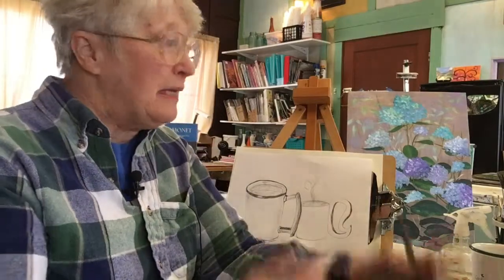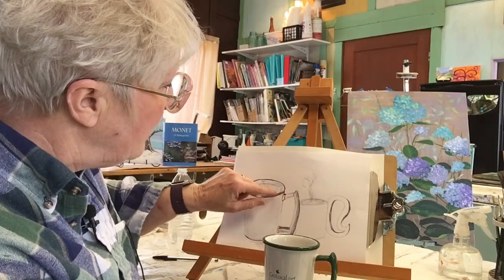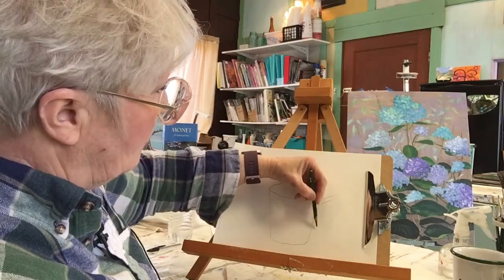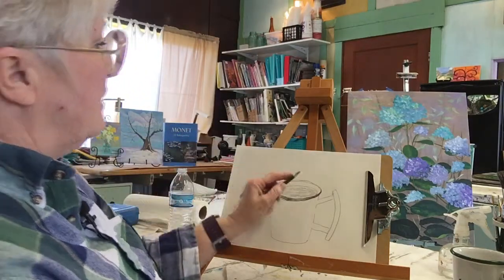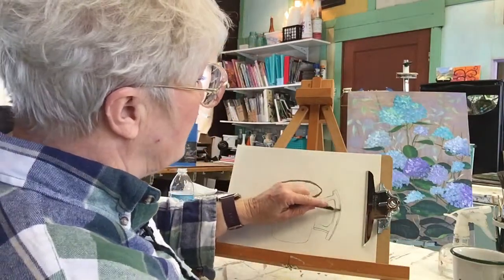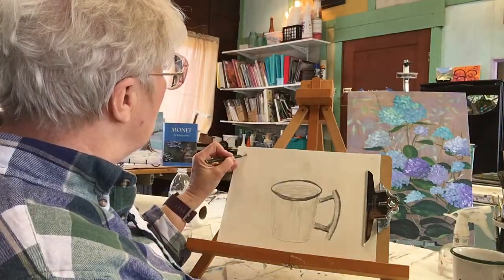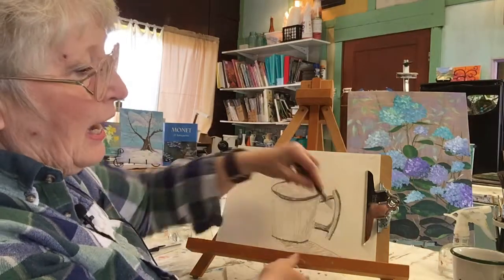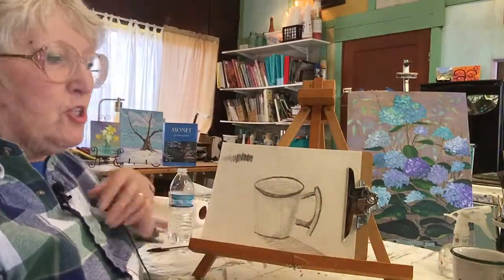Beginning drawing lesson - Drawing a mug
In this beginning drawing lesson you will learn how to see, which is one of the most important aspects of creating art, how to drawn an ellipse, how to created form using shading, how to create shadows, and understand many of the nuances of drawing.

Learning to see, is so important I have written blog posts about it.  If you paint or draw from life, a live or real scene or setup, you will need to digest everything you're seeing in the highlights, shadows, shapes, perspective and so much more.

This lesson was created with the beginner in mind.  I take you through step by step, explaining what I'm doing as I go.  I want you to understand why you do something, not just put a mark here.

I have two FREE Facebook groups you might be interested in.  Painter Nation Homeschool Art Club was created for homeschool families who want to add art to their curriculum.  Bucket List Artists is my newest Facebook group for adults who have it on their bucket list to learn to paint and draw.  I go on each page daily and I do a live video once a week for each.  When you go to the group page to join, you will be asked 3 questions in each group.  You must answer the 3 questions so I can open the door and welcome you in.  If you just ask to join, but don't answer the questions, I can't open the door.

My website of classes is and there is a FREE painting class on there as well as a free blog of drawing and painting posts.  I also have written a blog for more than 7 years on my art journey.

There is a little bell next to the subscribe and if you click that, you will be notified each time I upload a new video which is once a week and usually on Friday but not always.

Remember you have to put miles on your brush and that goes for your pencil also.  Hope to paint with you real soon.